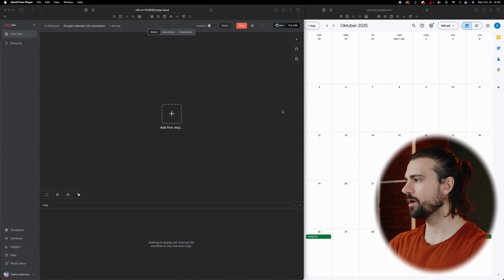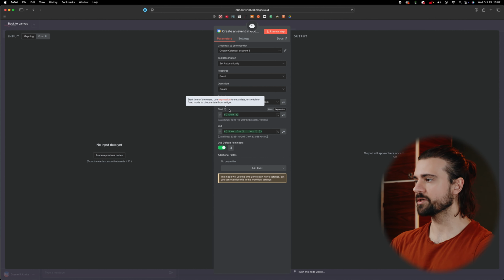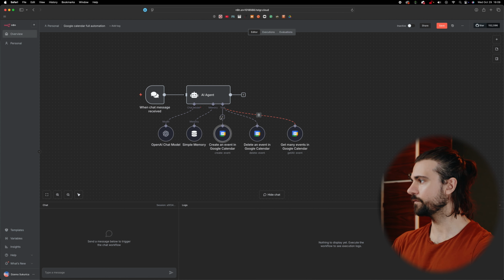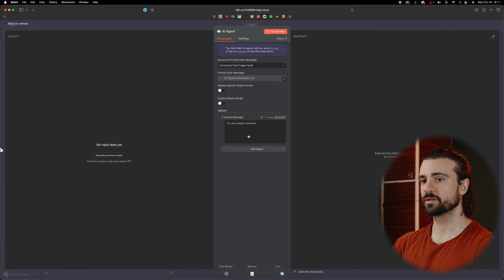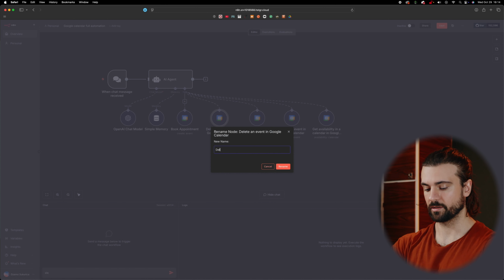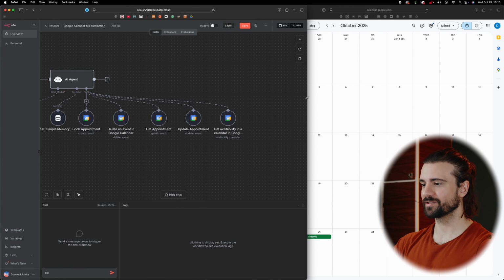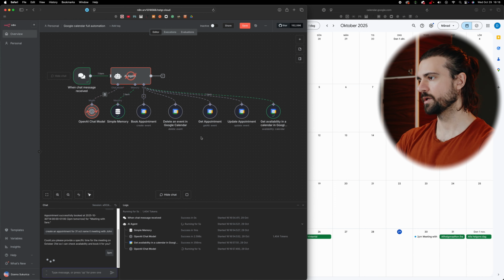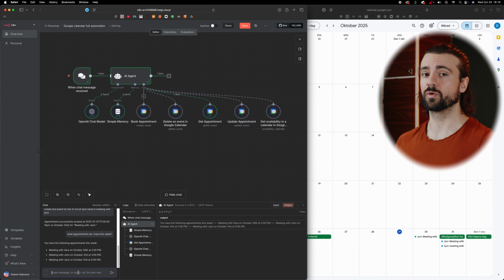Full Google calendar and n8n automation (make all tools work)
How to do a full google calendar and n8n automation with all the tools available.

If you'd like to work with us or would like an Ai audit to educate and explore what's possible for your business, feel free to reach out to us at Codency!
We are happy to assist you in your Ai Journey.

Likedin  ►   / dzemo-sukurica-a95747104